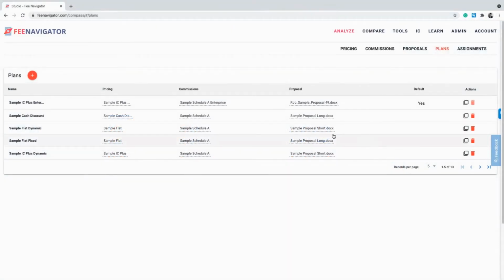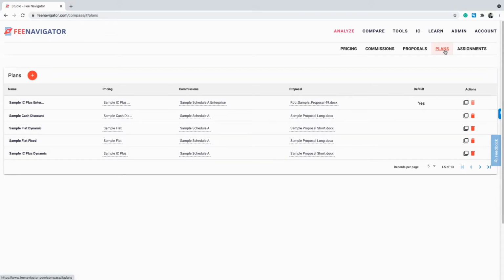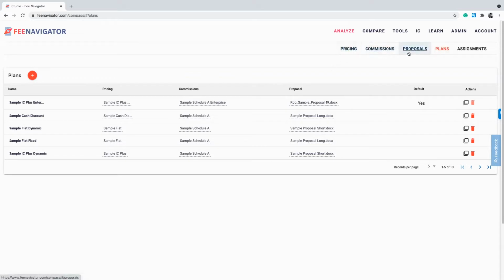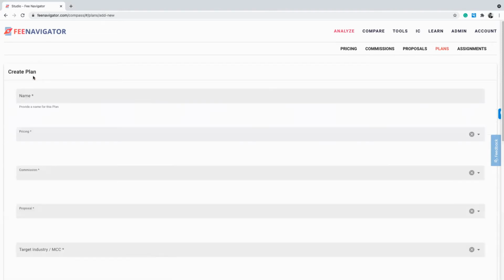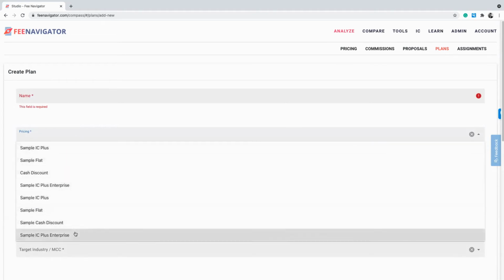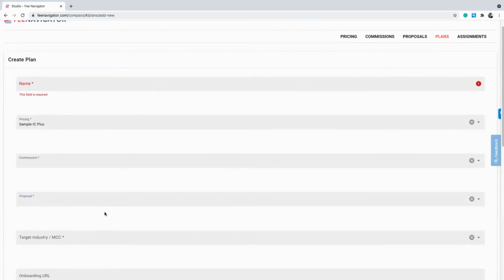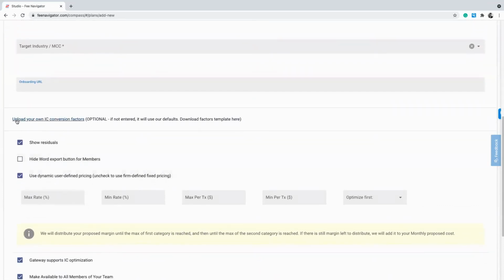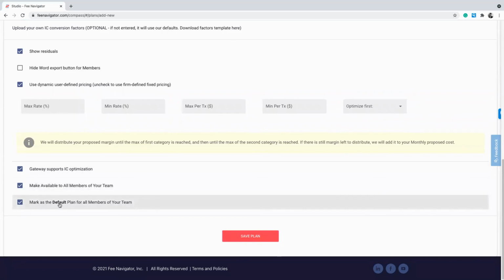Part Four: Customizing the Admin Tab - Plans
The Admin Tab is your central hub for customizing and personalizing your Fee Navigator experience. In Part Four, we show you how to leverage what you've set up in your PRICING, COMMISSIONS, and PROPOSALS tabs to create complete plans. We highly recommend watching the pricing, commissions, and proposals tutorials before watching this video.

Fee Navigator is the award-winning, self-serve, enterprise-grade AI-powered service that allows acquirers, banks, and technology providers to instantly analyze merchant statements and accelerate merchant acquisition and retention. Their services streamline number-crunching, produce automated insights and help the industry sell faster, while simultaneously increasing merchant retention and agent satisfaction. By facilitating and enhancing commerce, Fee Navigator accelerates the growth of the merchant payments industry.